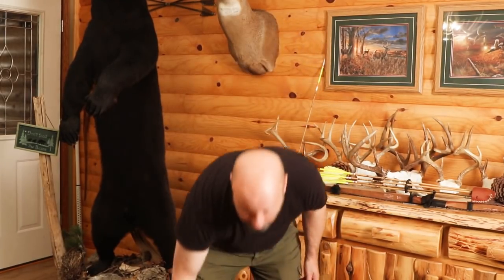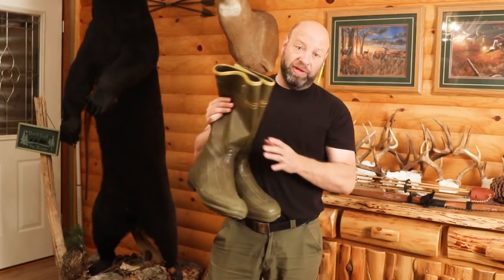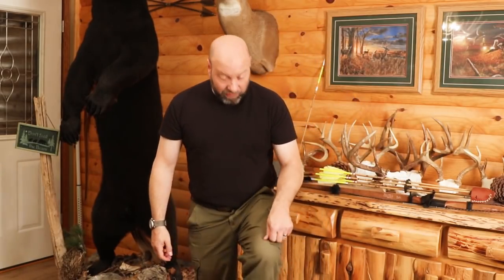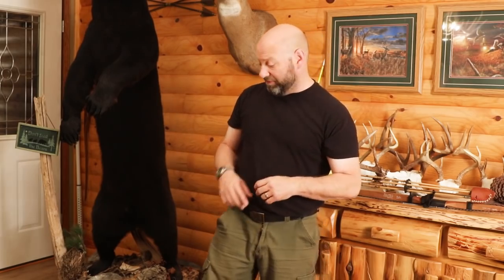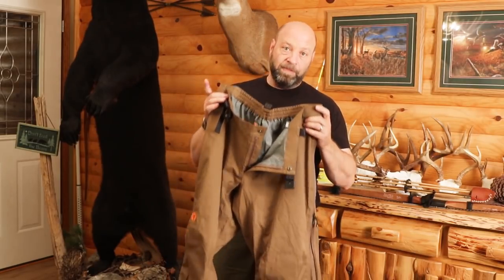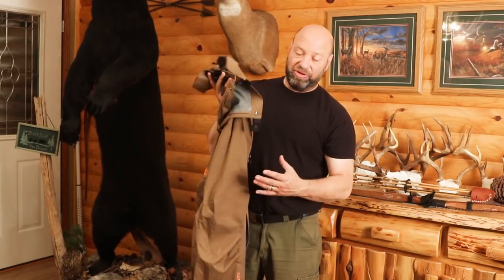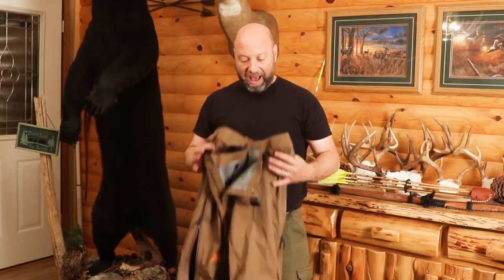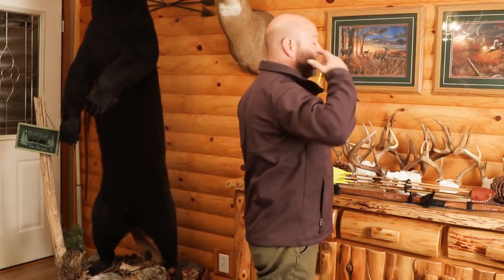Most Important Hunting Clothes You Need In My Opinion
Columbia Ascender Jacket
Firstlite Boundary Storm tight Pant
Outdoor Research Waterproof hat
Lacross Burly 800
Keen Pittsburgh Soft toe
Keen Summit Country Boots
Rivers West vest water and wind proof

This is my opinion on the only hunting clothes you need for 90% of the deer hunting season. Let me explain why.